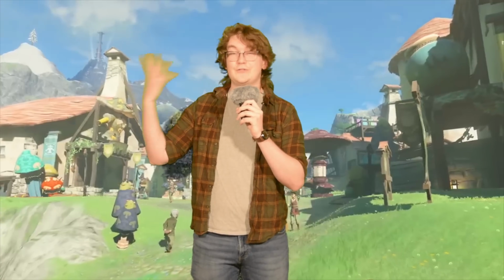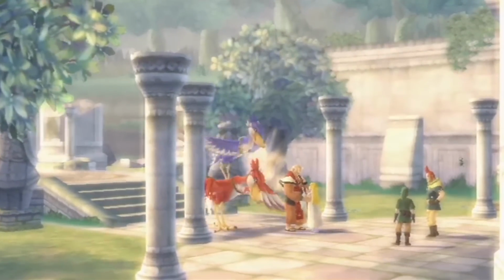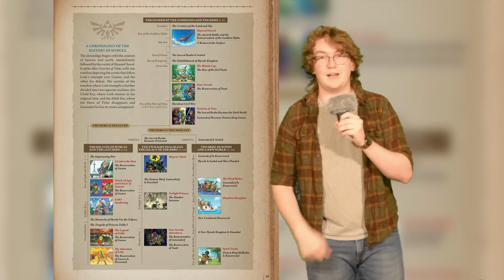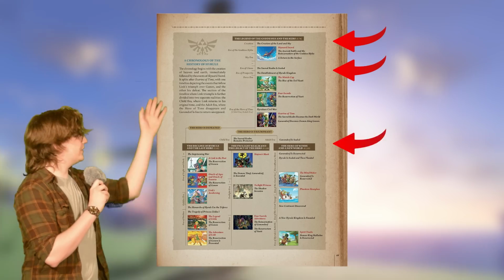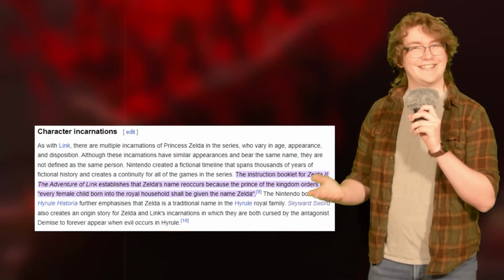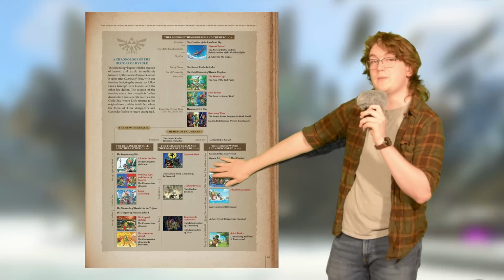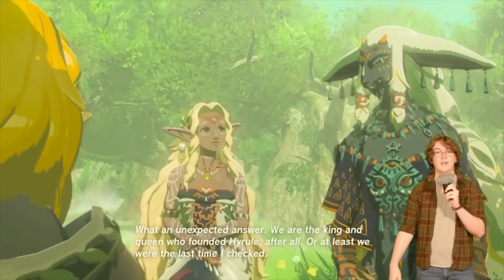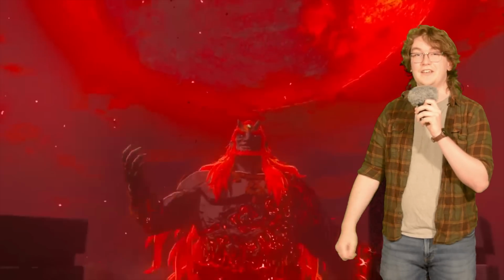Where is Tears of the Kingdom on the Zelda Timeline? (Zelda Theory)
When does Tears of the Kingdom take place? Today, I have another Legend of Zelda theory for you for the new game: Tears of the Kingdom. I will be theorizing and discussing the placement of TOTK's memories (Dragon Tears) on the Zelda Timeline. We discuss Ganondorf (Rehydrated & Mummy form), Queen Sonia, King Rauru, Goddess Hylia, Skyloft and the Sky Islands, and other pieces of Zelda Lore.